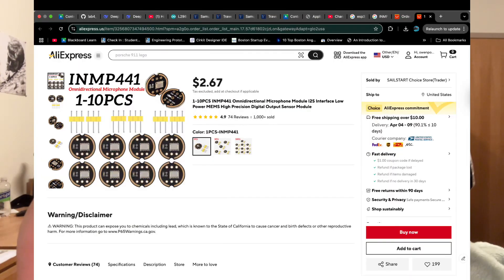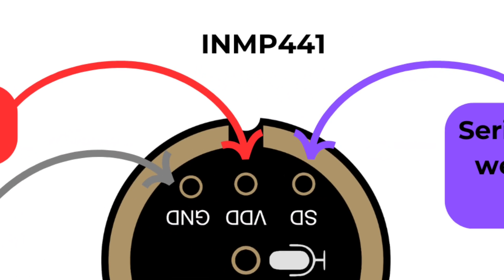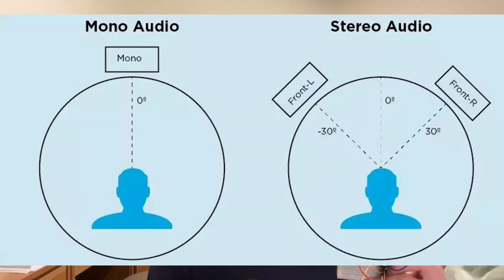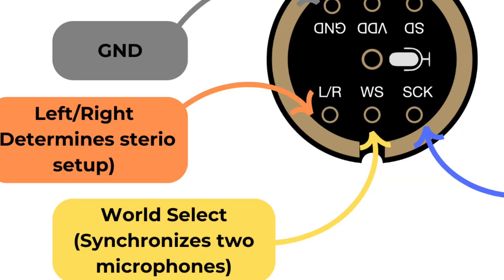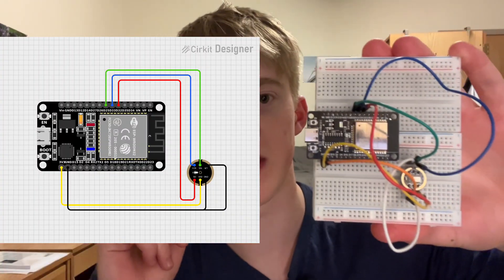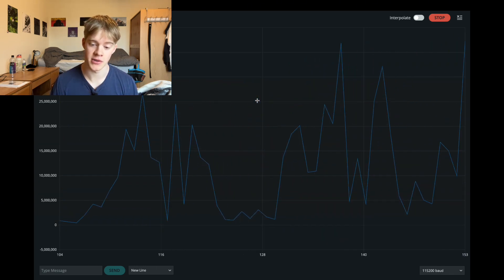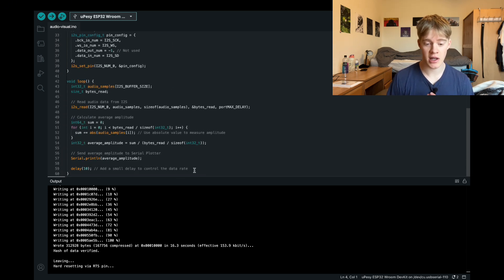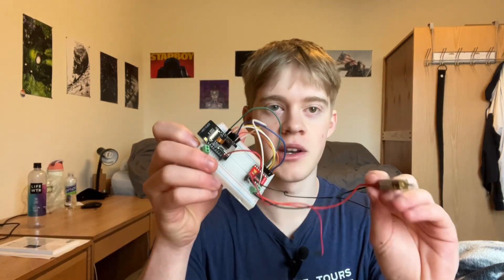How to use INMP441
In this video I provide a brief explanation of the INMP441 and how to use it. I go over the pins, wiring, and how to program it. Leave questions in the comments I might be able to help out!

Equipment

Laptop: Macbook Pro 2022
Camera: Iphone 13
Microphone: USB C Mini Wireless Lavalier Microphone